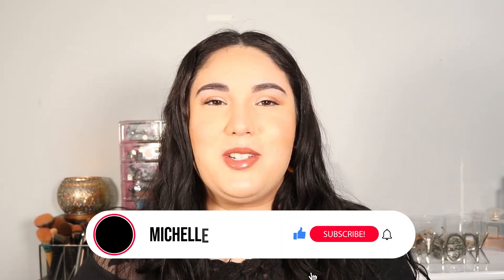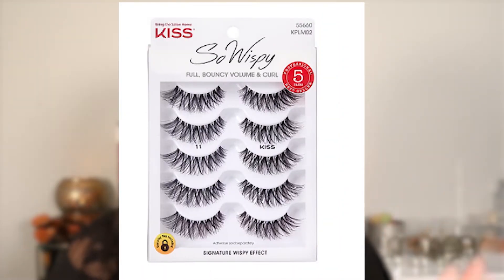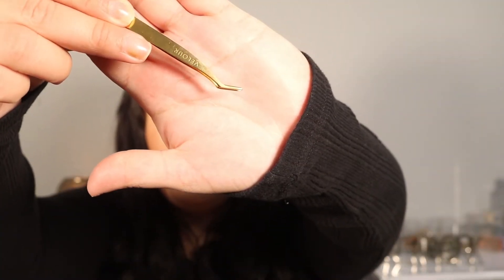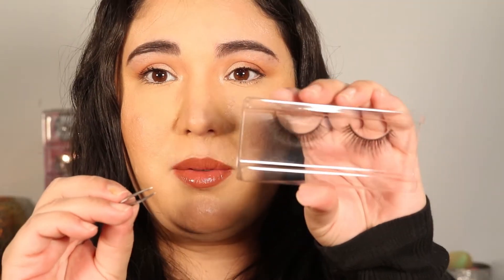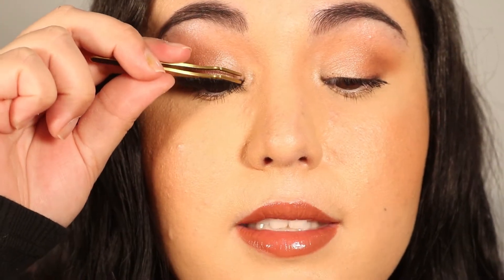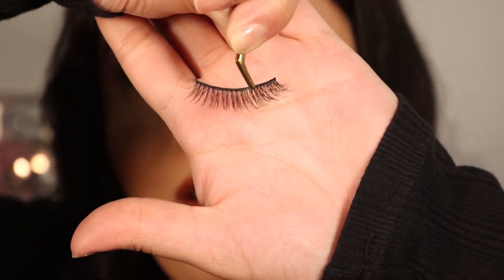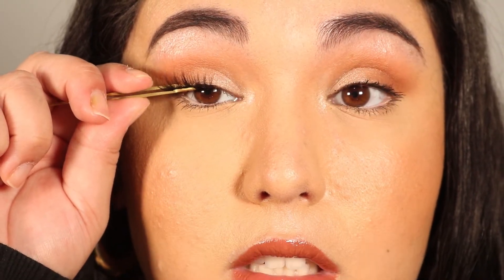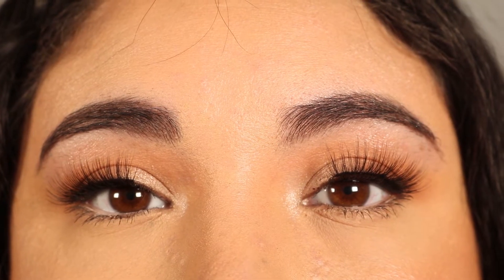BEGINNER FRIENDLY LASHES TUTORIAL| 2022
Hi! I’m sharing my tips and tricks on how to apply false lashes!